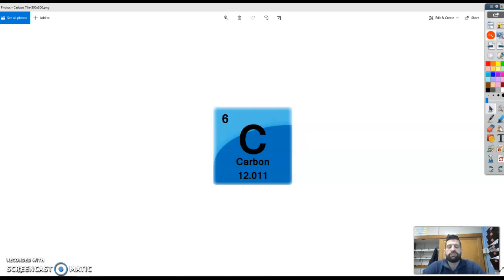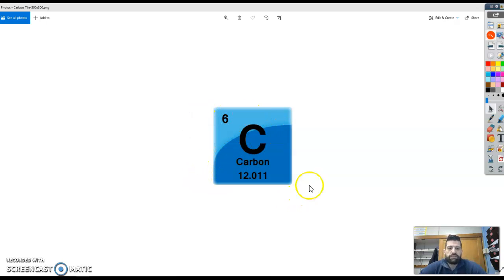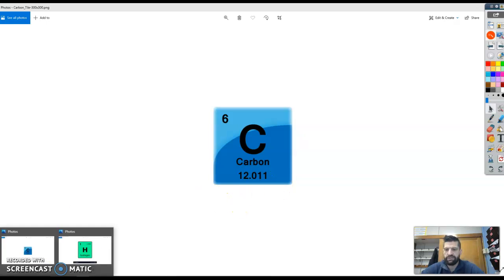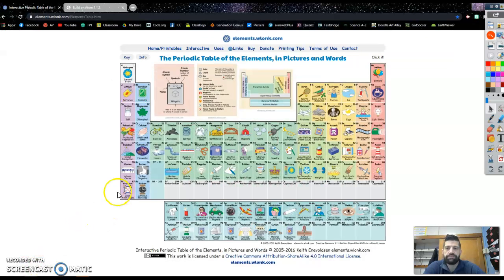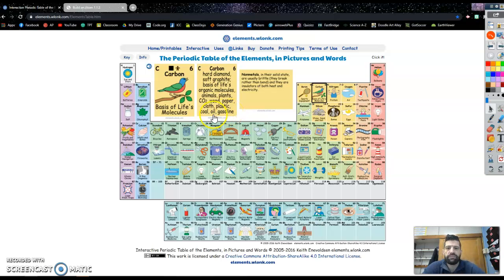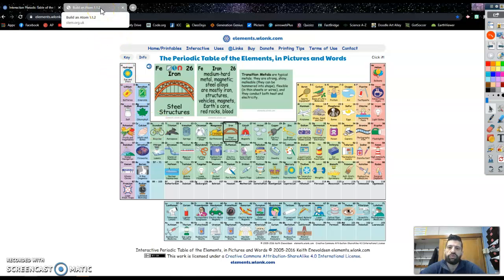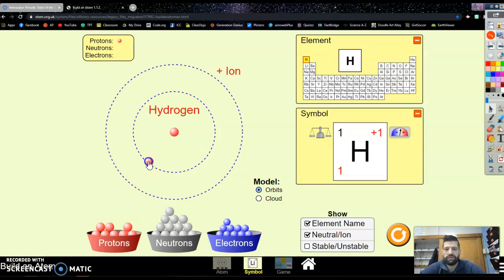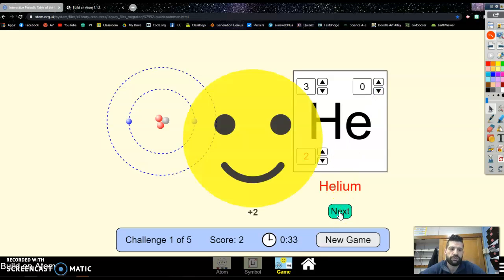Periodic Table Intro